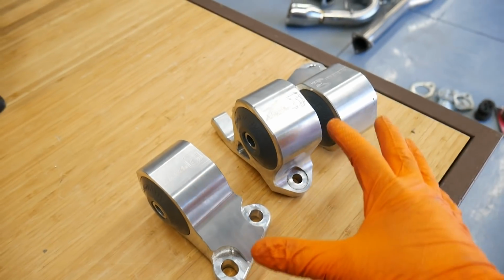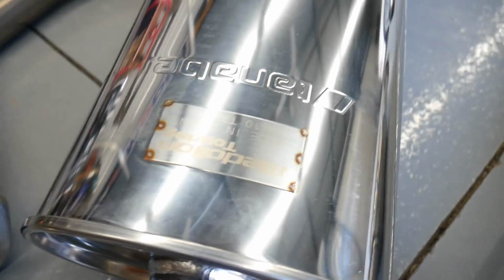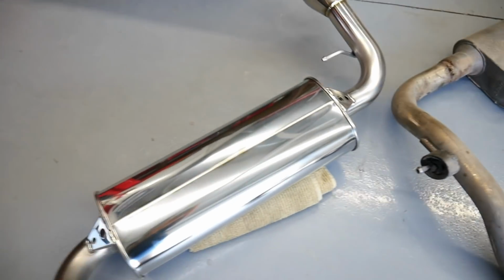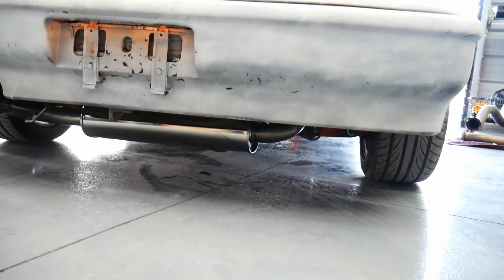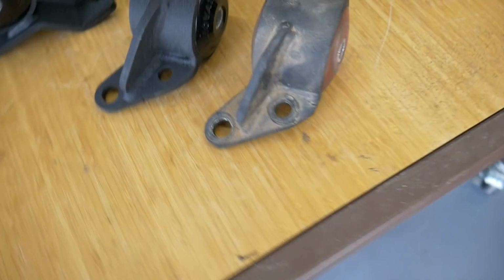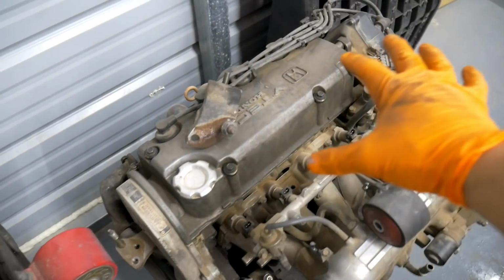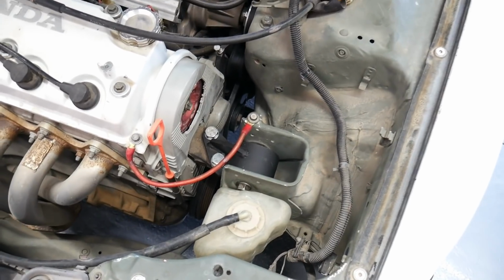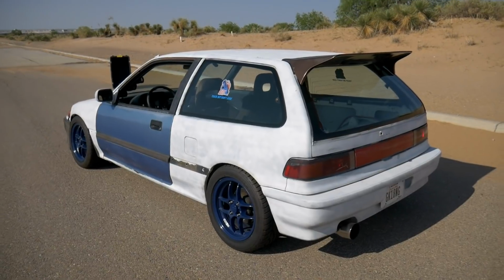THE BEST SOUNDING EXHAUST - Tanabe Medallion - Innovative Mounts Issues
Stainless Brake Lines
Air intake I'm using